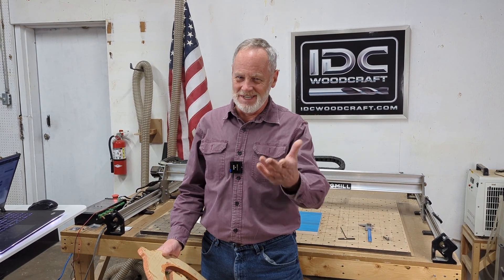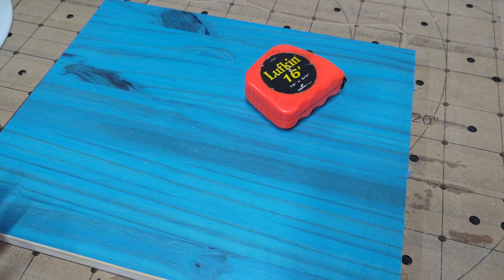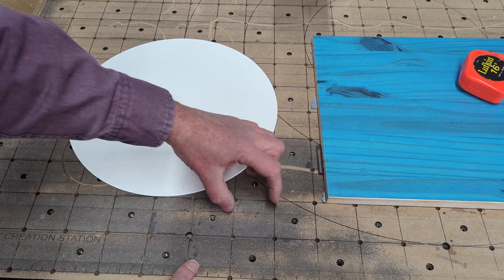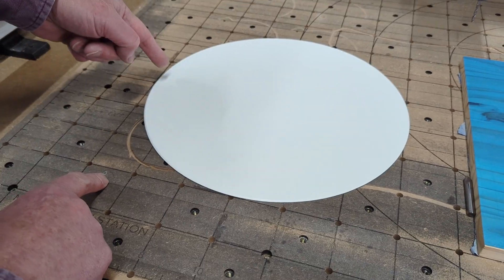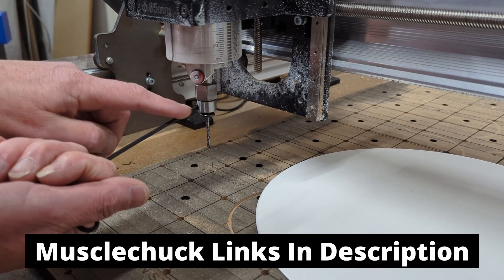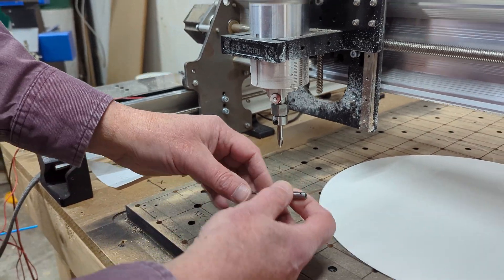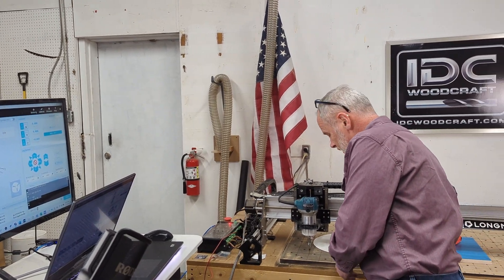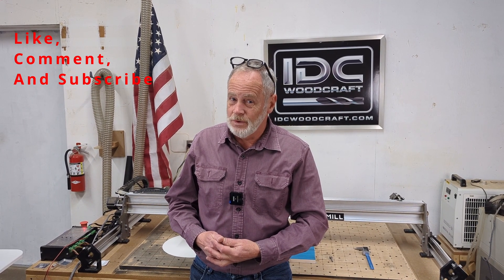How To Find Exact Center On A Round Project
In this CNC tutorial, I will explain how to find the exact center of round projects on CNC Routers (or any CNC machine). This guide is essential for woodworkers, focusing on the precision setup of CNC projects.

I will also explain the crucial role of having grids cut into your spoil board. These grids are not merely lines but essential tools for precise alignment of CNC router projects, ensuring they are square and accurately placed.

1. Grid Utilization: Learn how these reference lines can provide a dependable method to align and center your CNC router project woodworking.
2. Manual Date Interface (MDI): The tutorial includes a walkthrough of the Manual Data Input (MDI) or console interface. This is how you manually input gcode commands for direct control over the CNC machine.
3. G-Code Commands: I'll demonstrate how to use the MDI function, found in most CNC router control software, to enter the correct G-code commands for precise positioning.

Reference g-code to find the center from the theoretical lower left corner of a round piece of material.
For inches → g0g20x6.0y6.0 (for x and y, enter the radius of your material)
For metric (in mm) → g0g21x150.0y150.0 (for x and y, enter the radius of your material)

The video features a practical demonstration, showing how to move the CNC machine from a theoretical lower-left corner to the exact center of a 12-inch round piece of wood. This practical approach is aimed at providing hands-on experience with the CNC Router.

Woodworking precision is about more than just skill; it's about using the right tools and techniques effectively.

ROUTER BITS FOR CNC ROUTERS
IDC Woodcraft Mobile App (FREE)
OTHER ‘MUST HAVES’ FOR CNC ROUTERS